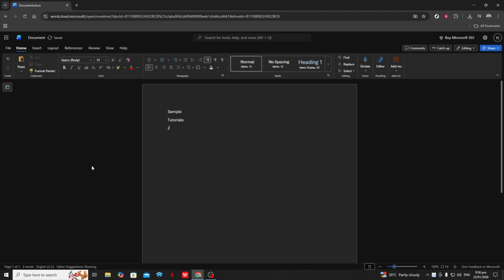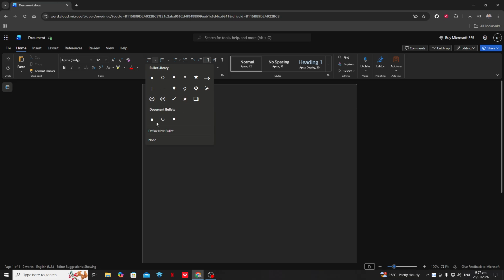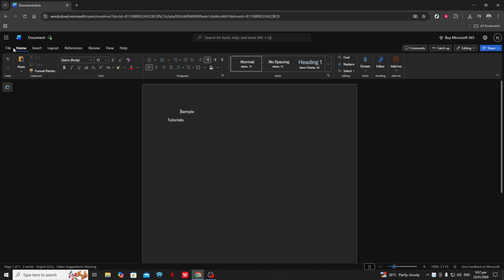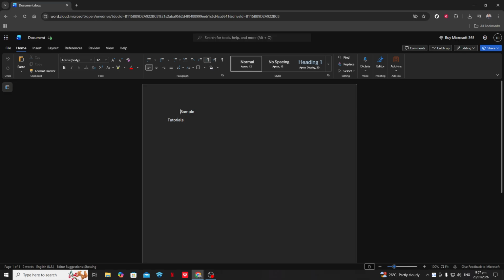How to create sub bullet points in word (Latest Update)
How to create sub bullet points in word

In this video, you’ll learn how to create sub bullet points in Microsoft Word step by step. Sub bullet points help you organize content clearly, create structured lists, and make documents more professional.

We’ll show you multiple ways to add sub bullets, including using the Tab key, Increase/Decrease Indent buttons, and keyboard shortcuts. This tutorial works for Microsoft Word on Windows and Mac and is perfect for beginners, students, and professionals.

📝 Learn how to format bullet lists properly and improve your Word documents easily!